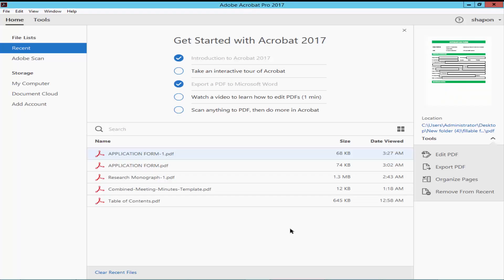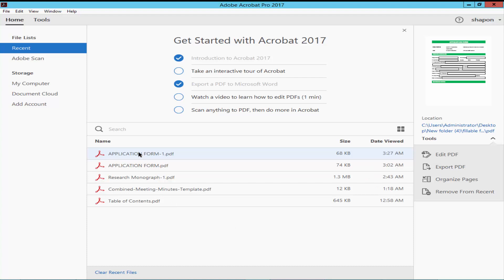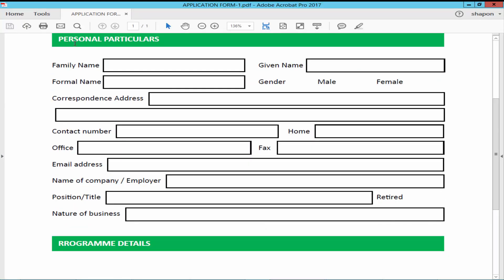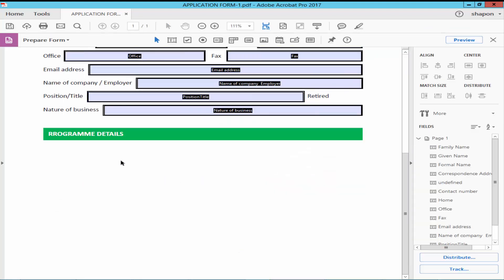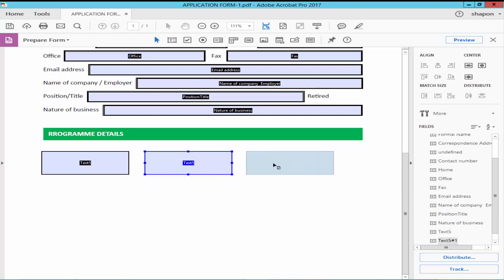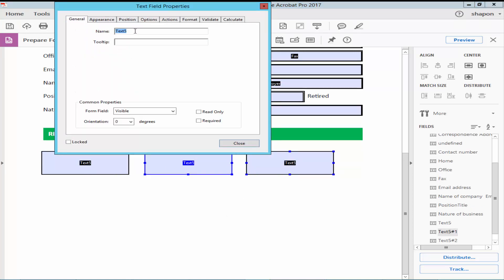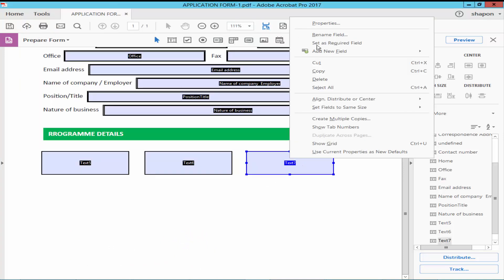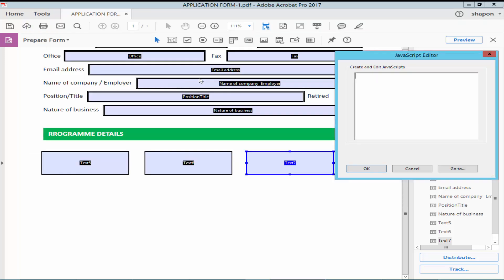how to calculate Subtraction with custom script in pdf using adobe acrobat pro-2017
In this video, I'll show you, how to calculate Subtraction with a custom script in pdf using adobe acrobat pro-2017. let's get started.  open a PDF form. make this one fillable. tools menu prepare the form. draw the text field. copy the text field and rename the text field.

and select the destination field properties, calculate. and simply file field notation, click edit and type the text field number, and add the Minus and hit OK. check the Subtraction calculation.